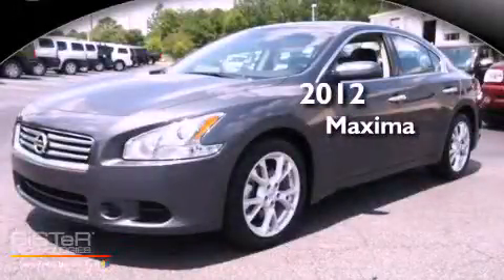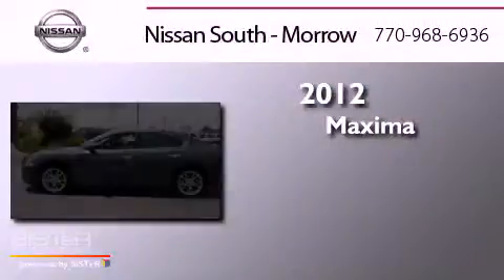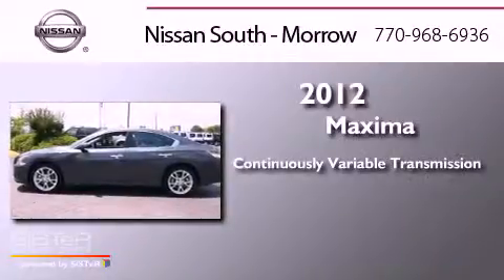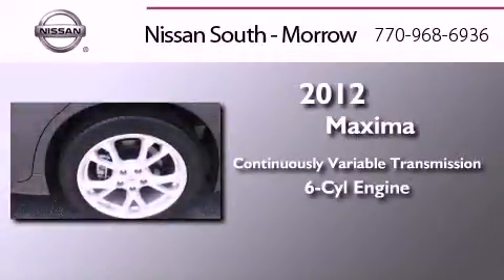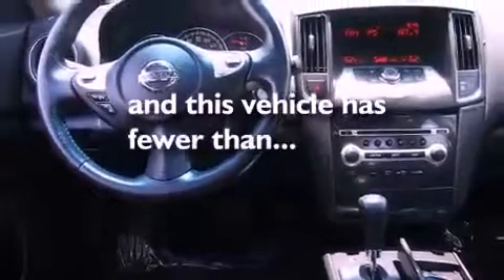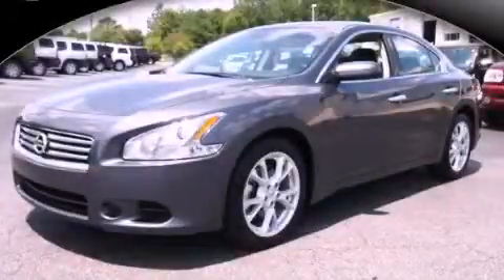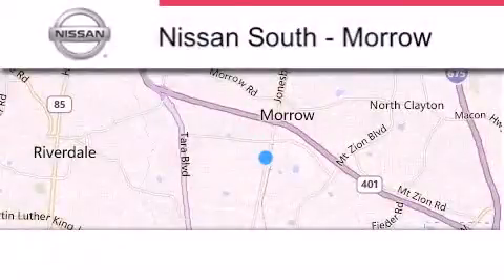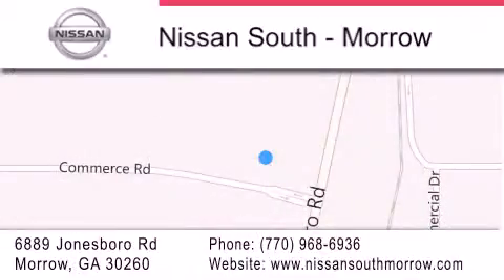Used 2012 Nissan Maxima Morrow GA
Year : 2012
 Make : Nissan
 Model : Maxima
 Engine : 6 Cyl - 3.5L
 Trans . : Variable
 Exterior : Ocean Gray
 Miles : 25,523
 Interior : Charcoal
 Stock : P5497A